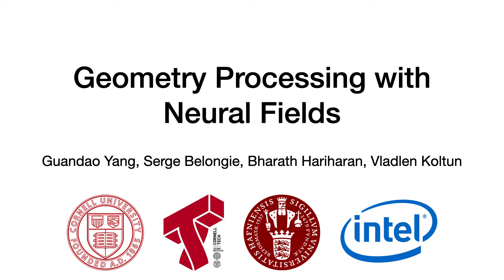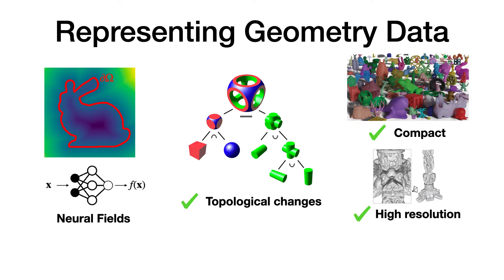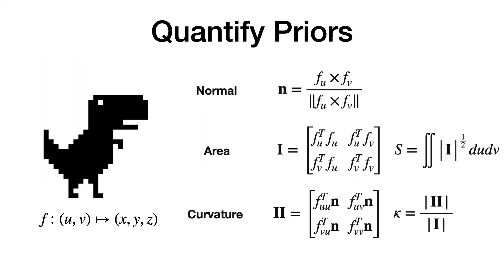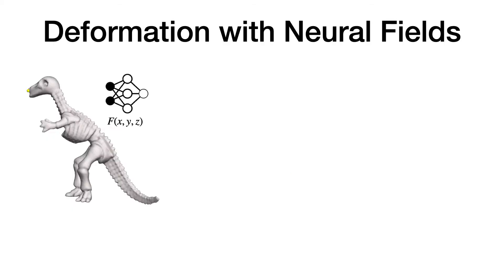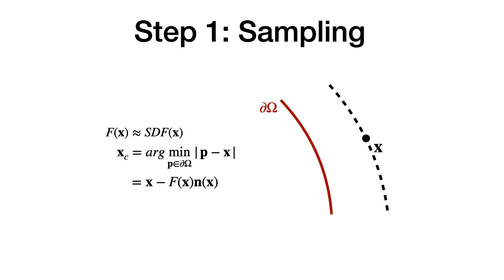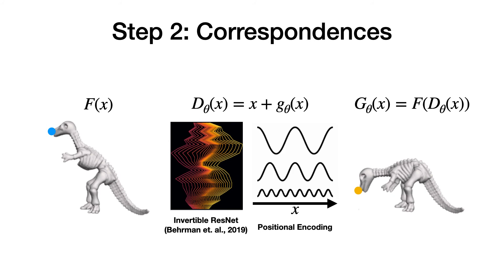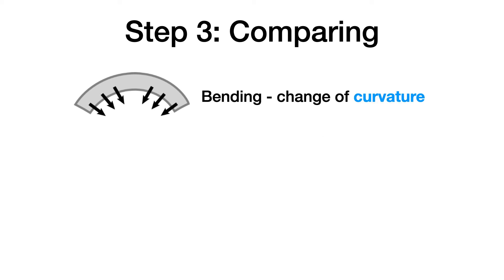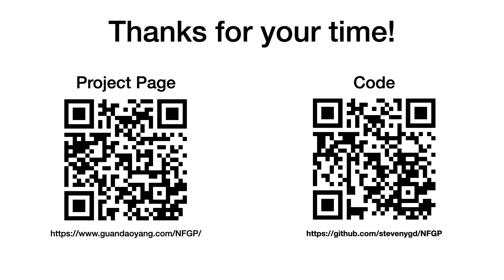NeurIPS 2022 - Geometry Processing with Neural Fields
Most existing geometry processing algorithms use meshes as the default shape1representation. Meshes, however, are hard to optimize for topology changes and usually require remeshing when undergoing large deformation. This paper instead proposes the use of neural fields for geometry processing.  Neural fields can compactly store complicated shapes without spatial discretization. Moreover, neural fields are infinitely differentiable, which allows them to be optimized for objectives that involve higher-order derivatives.  This paper develops loss functions and architectures to perform shape filtering and deformation with neural fields. We provide experimental results that showcase the applicability of neural fields to these tasks.